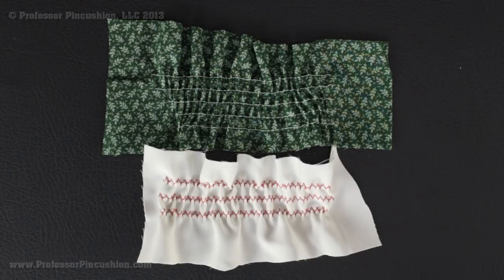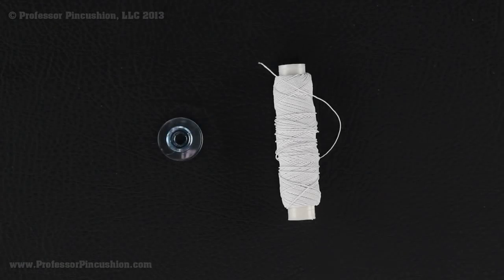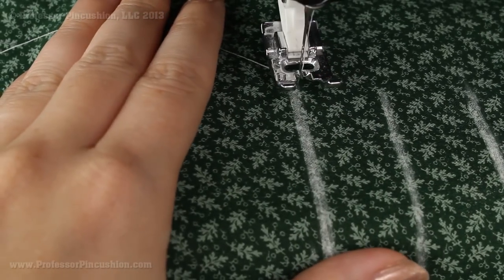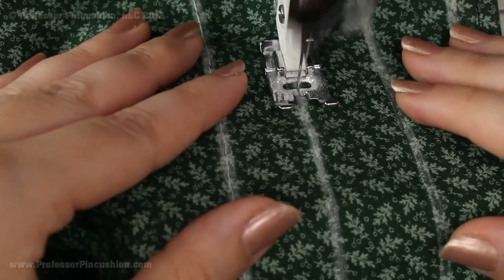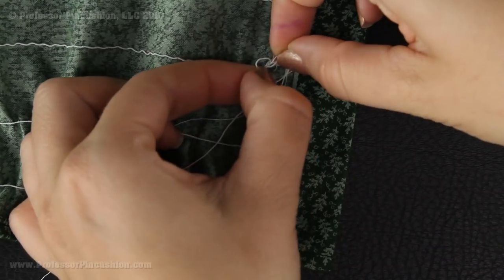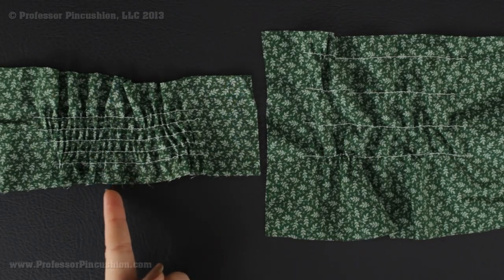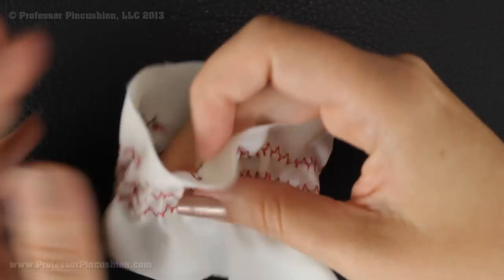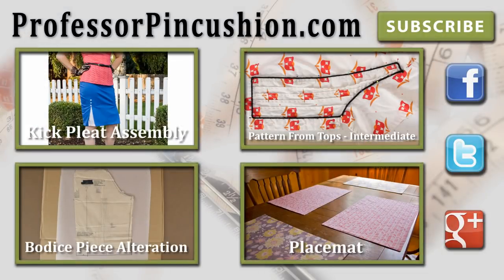How To Sew Shirring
Learn two different techniques for shirring.  It's a great way to add stretch to your non-stretchy fabrics.